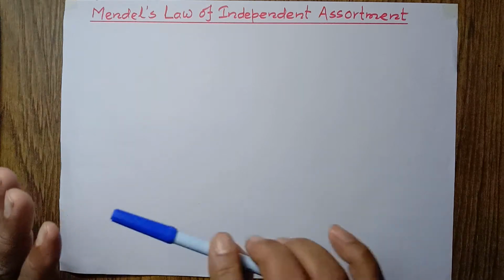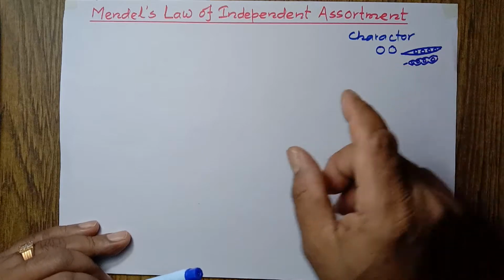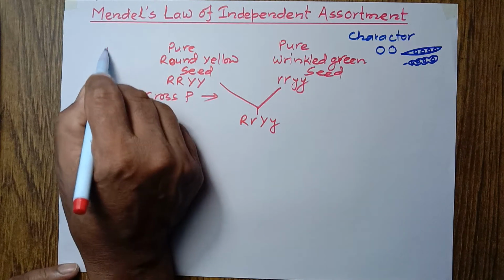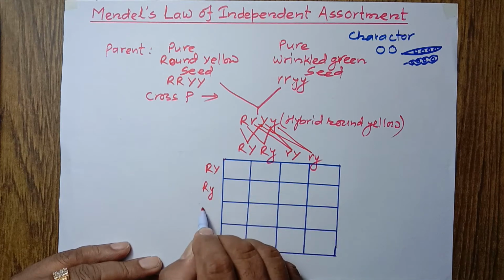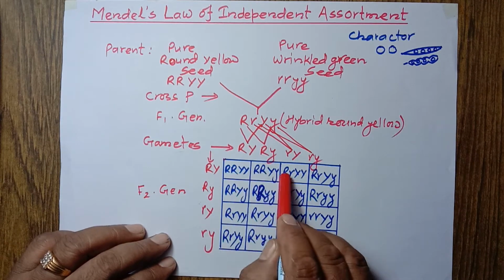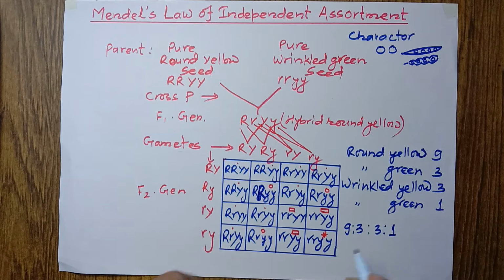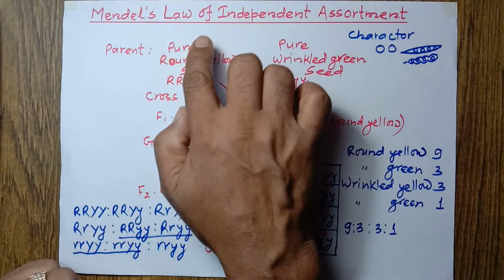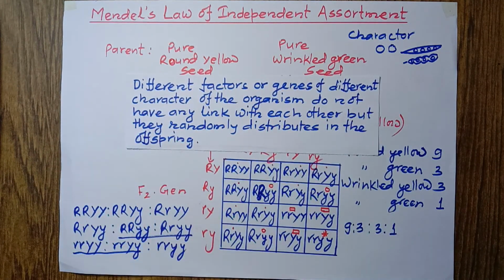Mendel's Law of Independent Assortment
This video explains Mendel's law of independent assortment with an experiment in pea plants.